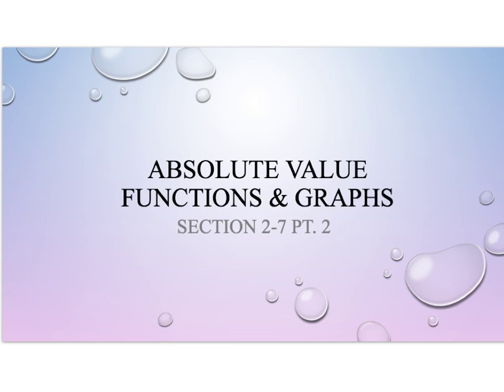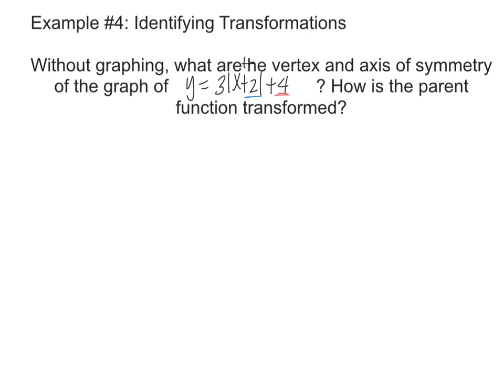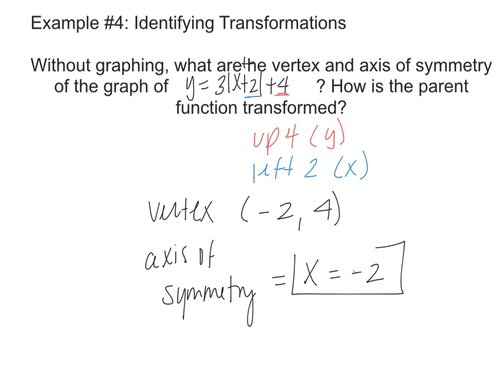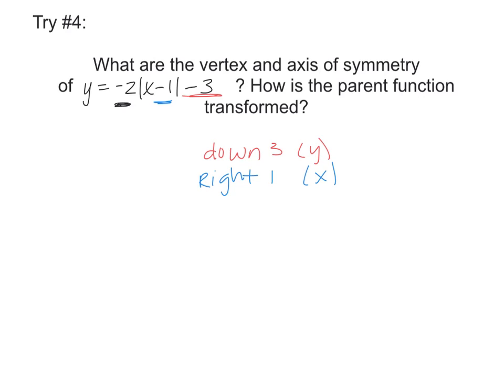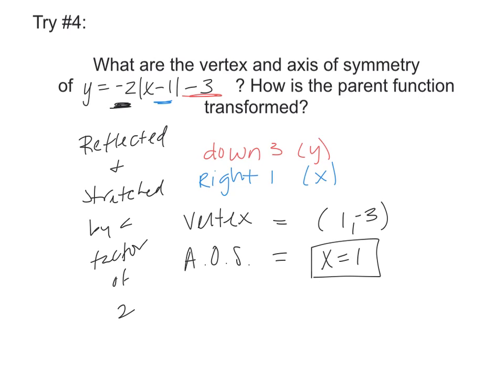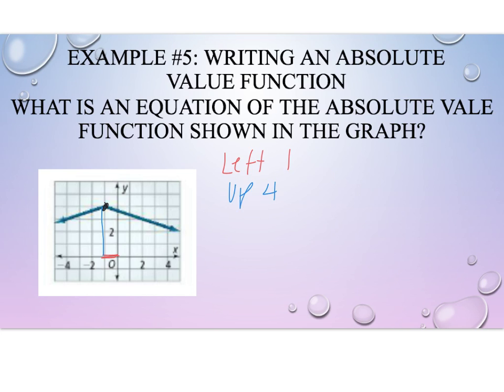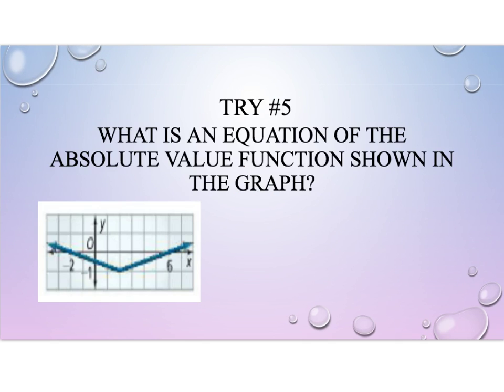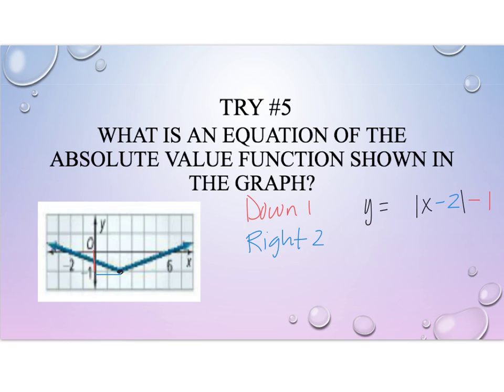Absolute Value Functions and Graphs pt.2